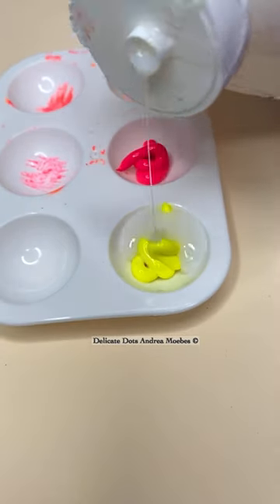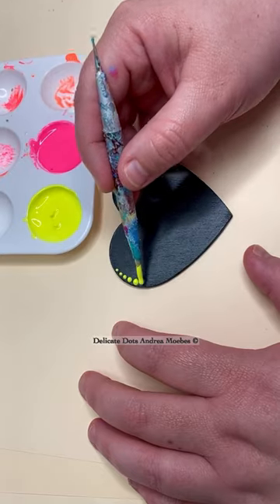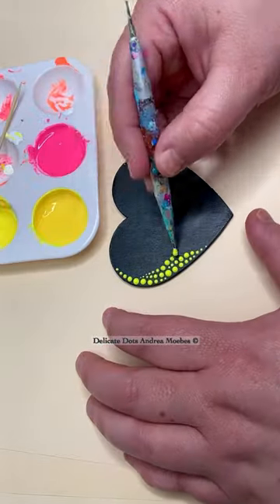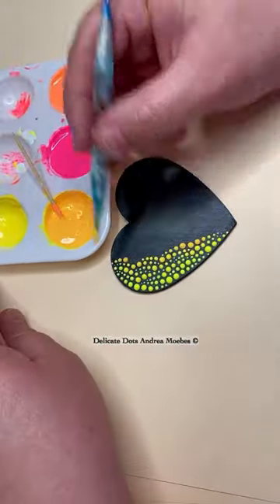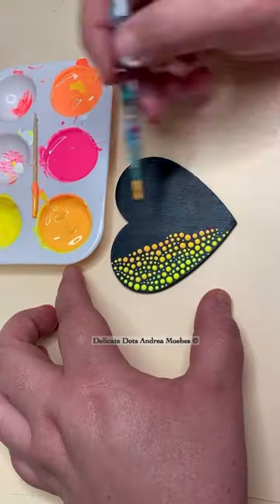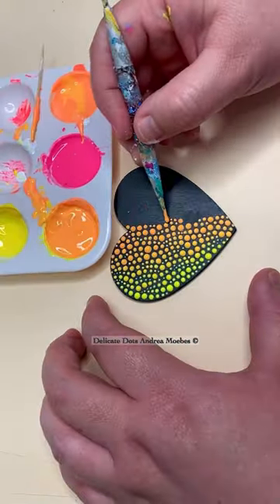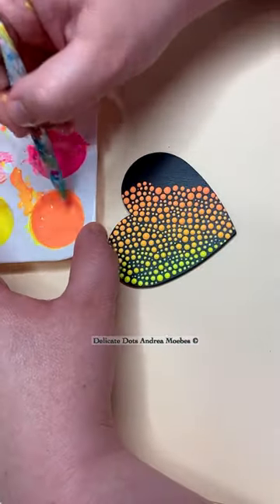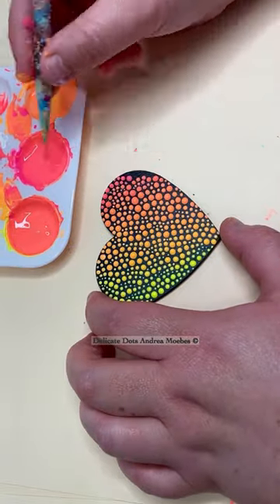Yellow to pink color gradient dotard